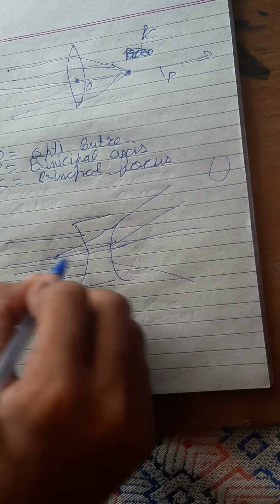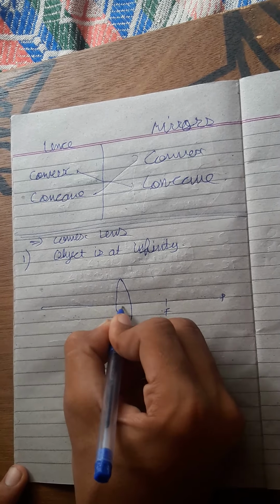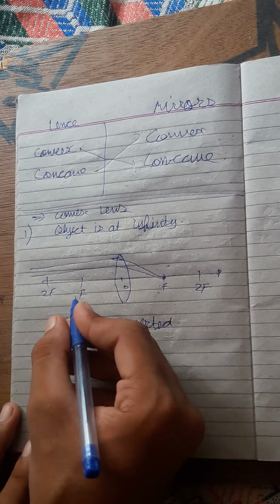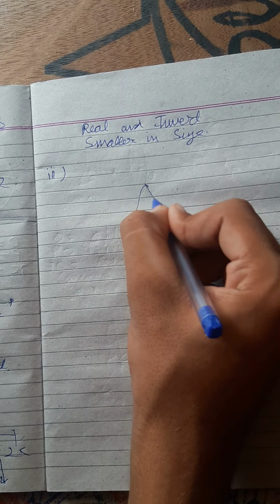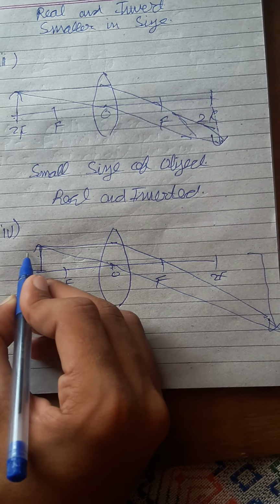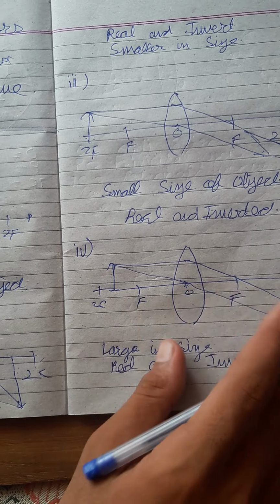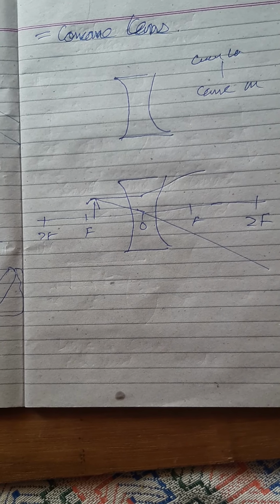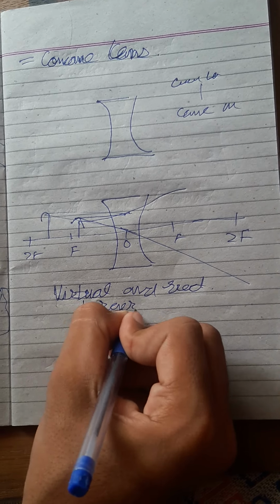Science Chapter " Light " Part 3 'Essential for Classes 6th to 8th'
A Presentation on Science Chapter " Light " Part 3 'Essential for Classes 6th to 8th' explained by Praveen Choudhary student of Class 8th from Central Academy School BZS Jodhpur.

Follow Praveen for more Learning.

Enjoy Learning!